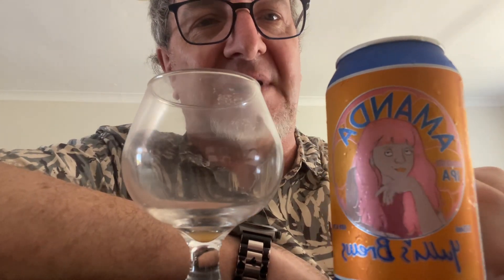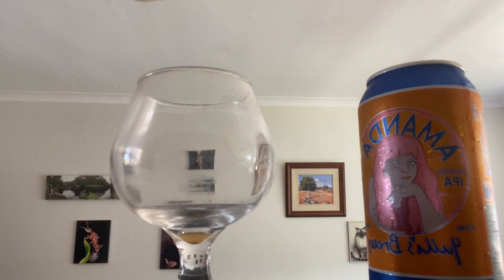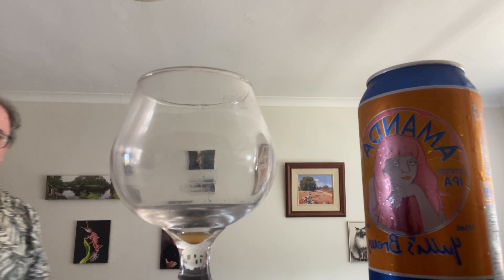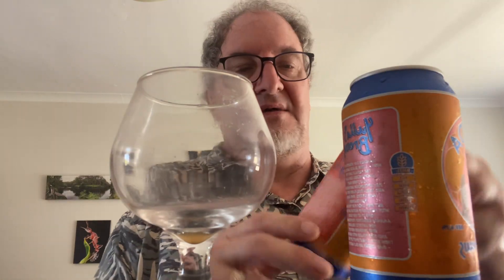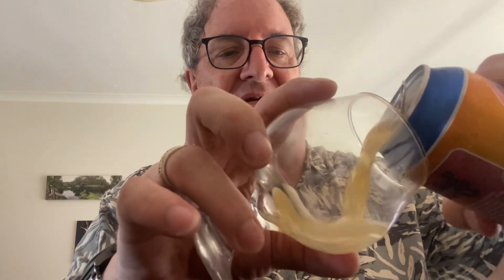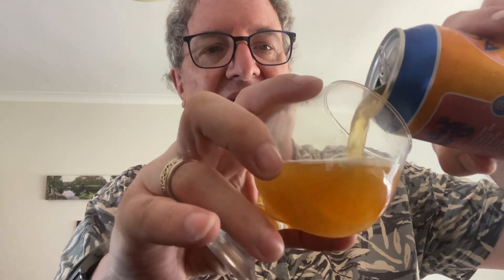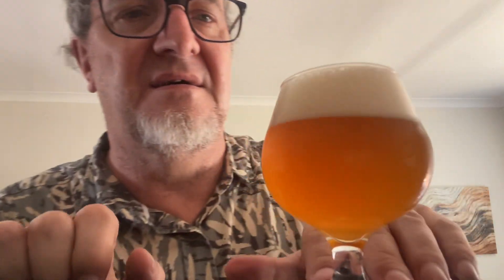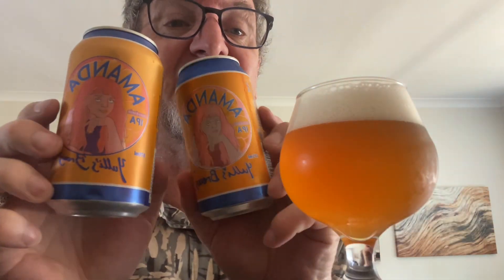Yulli’s and the death of Amanda… a sad day for what was a wonderful beer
Lamenting a liquid loss!